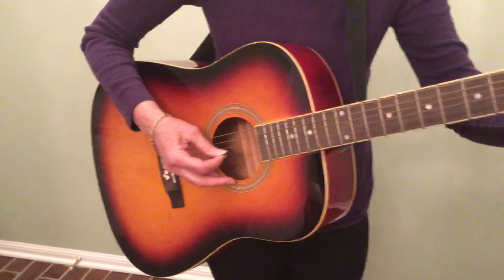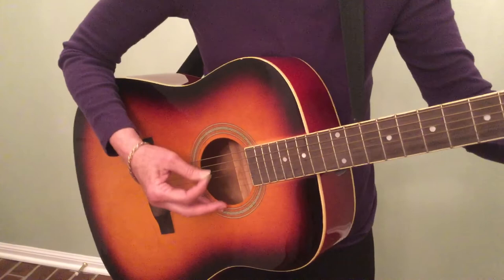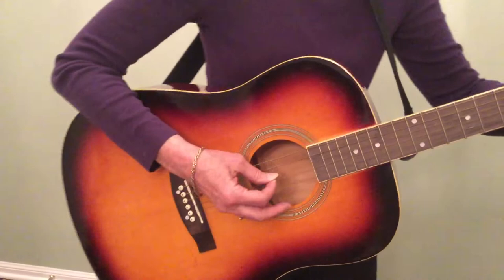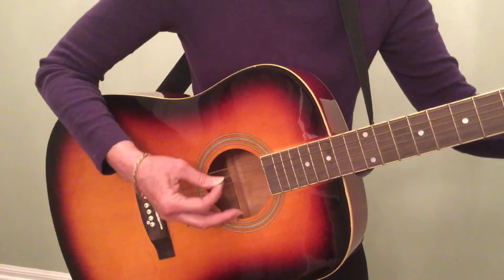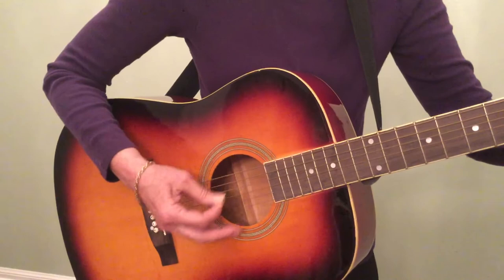FRERE JACQUES - STELLA PATOUT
Educational guitar lesson for the true beginners and even those who have never played guitar before. This one chord song is for you.  Play/sing along with STELLA.